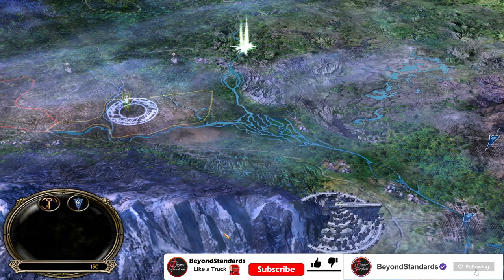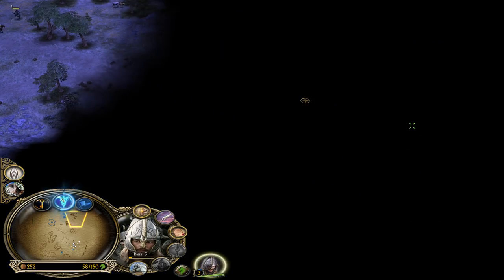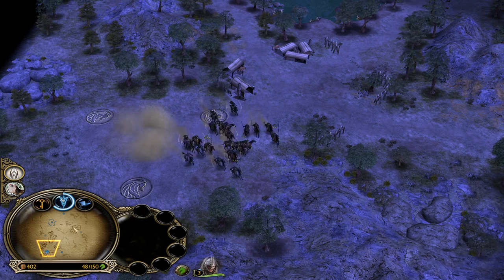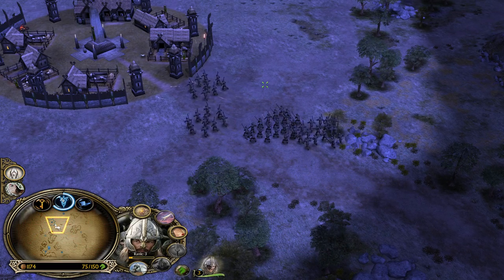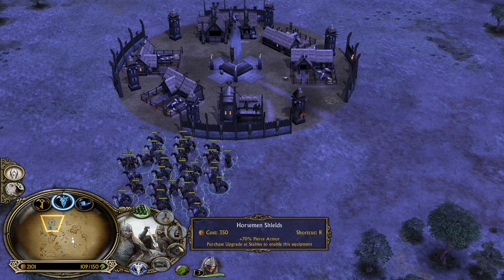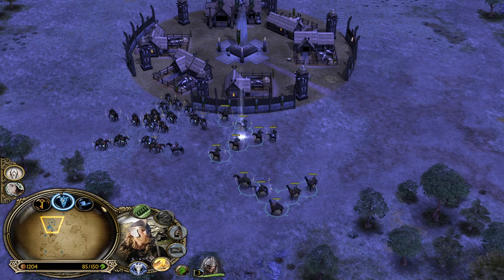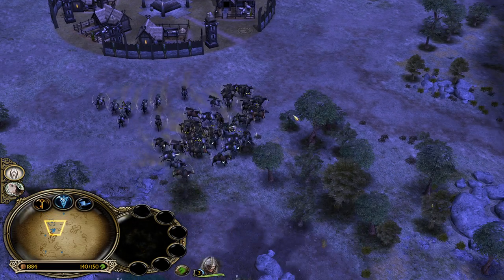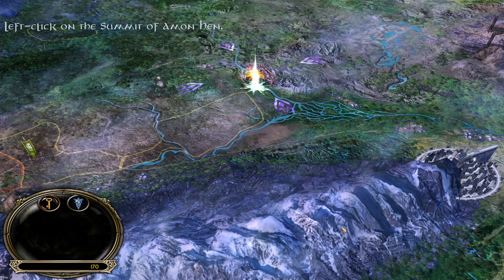Lets hunt some Orcs! | LotR: BFME1 Shadow and Flame | Good Campaign